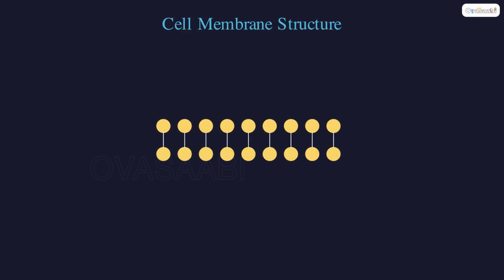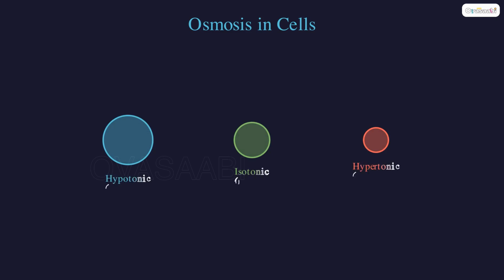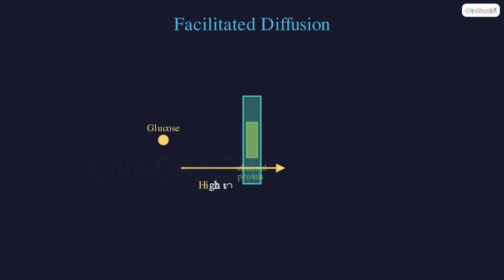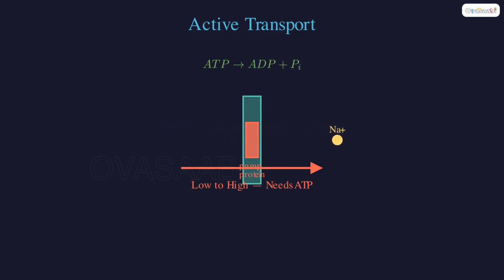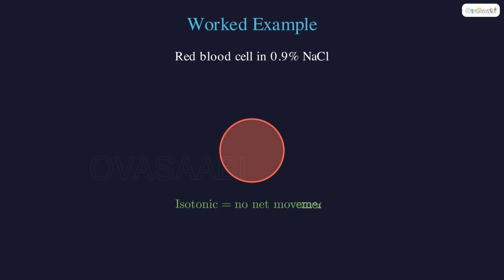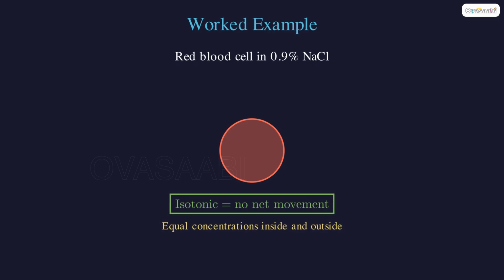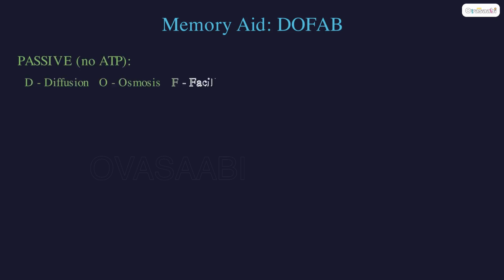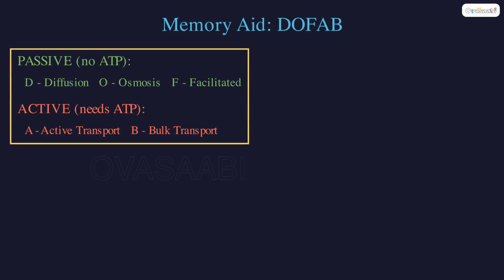Biology Form Lower Sixth | The Living World | 16. Cytology: Cell Transport